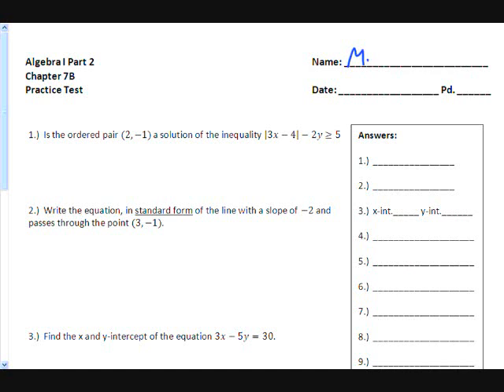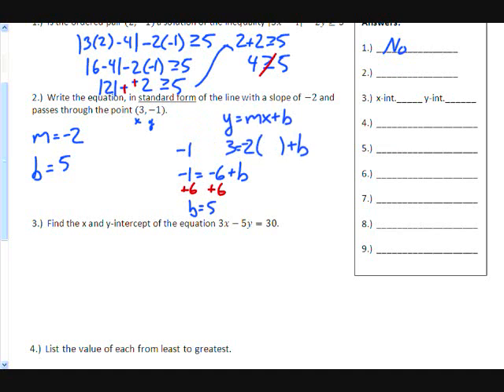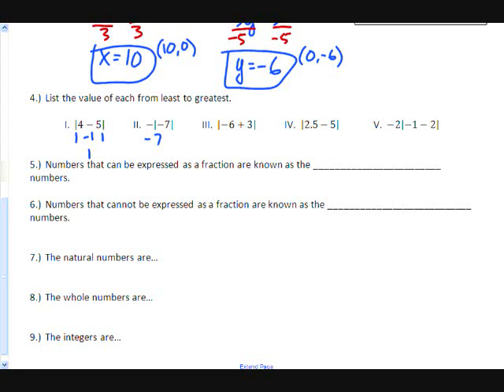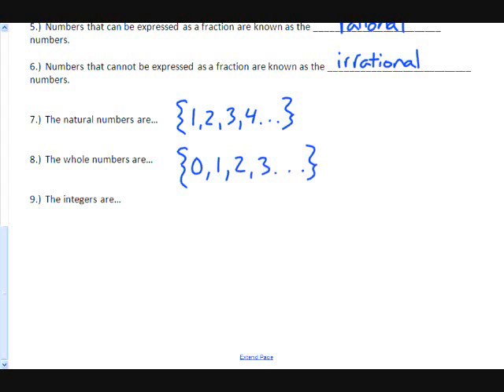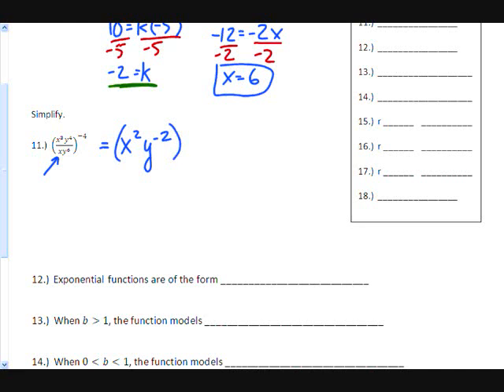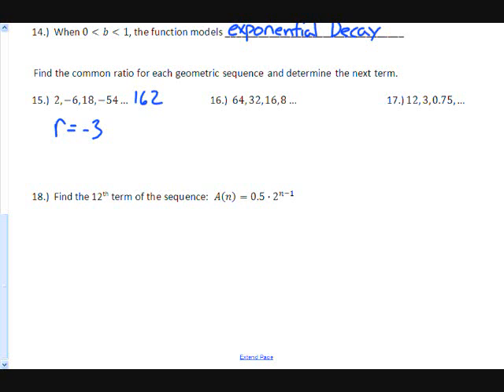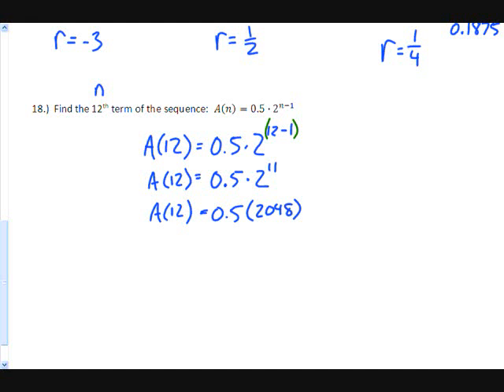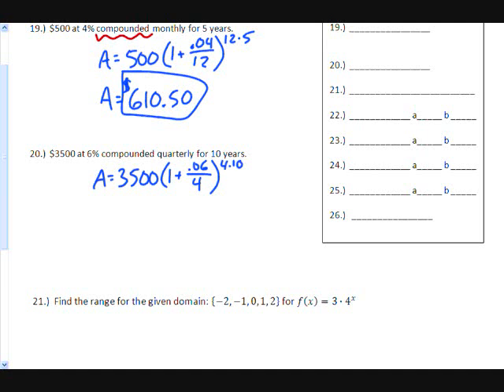Alg I Part 2 Practice Chapter 7B Test #1-20